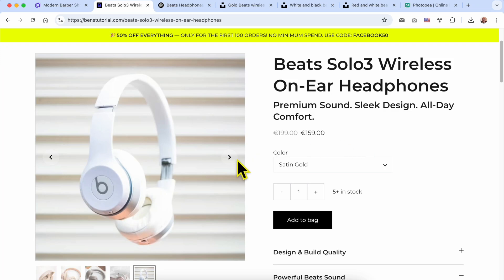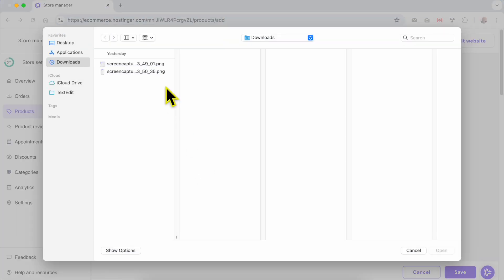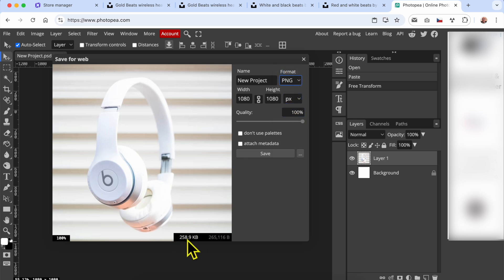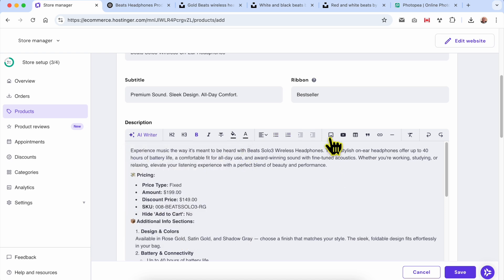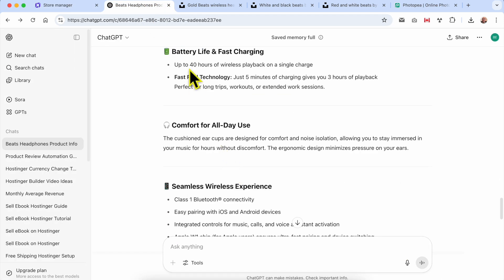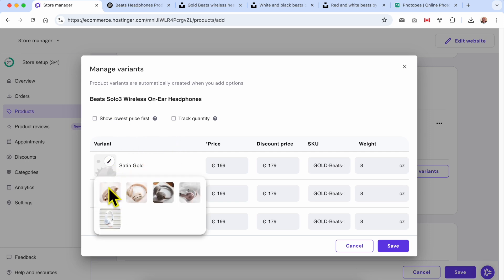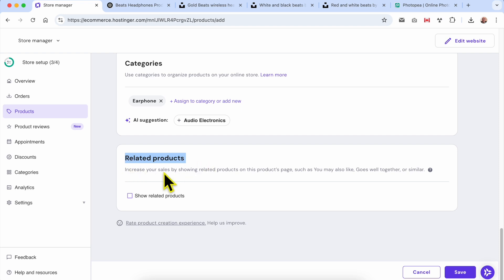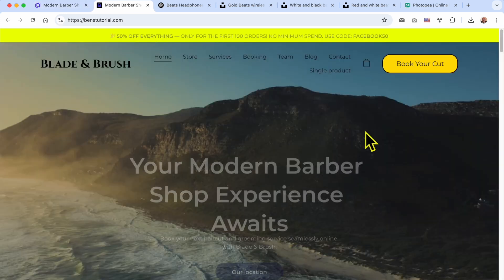How to Add Products in Hostinger Website Builder (Step-by-Step Tutorial)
In this video, you'll learn how to add and customize products in Hostinger Website Builder, step-by-step. Whether you're launching your first online store or looking to better manage your eCommerce products, this tutorial shows you exactly how to:

Create an online store in Hostinger Website Builder

Add up to 10 physical products at once

Upload and compress product images for fast loading

Use AI tools to generate product descriptions

Set pricing, discounts, weight, SKU, and stock levels

Add options and variants like color and size

Customize additional info sections

Categorize products and display them on your storefront

View and preview the final product layout on your website

This how to add and customize products in Hostinger Website Builder tutorial also explains how to use image compression tools, create ribbons and product subtitles, and personalize product variants for a better user experience.

If you're building your store, how to add and customize products in Hostinger Website Builder is the essential tutorial to watch.

Still have a question? Leave it in the comments below.